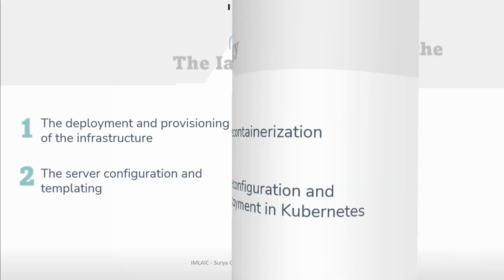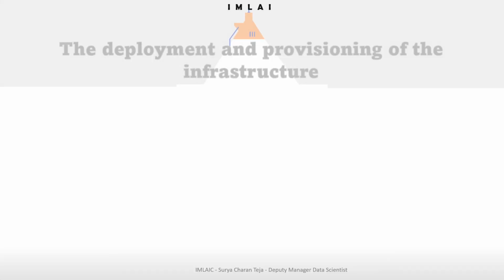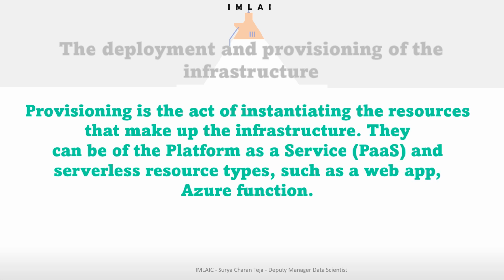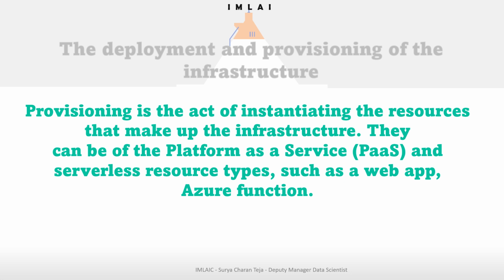9 The deployment and provisioning of the infrastructure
9 The deployment and provisioning of the infrastructure